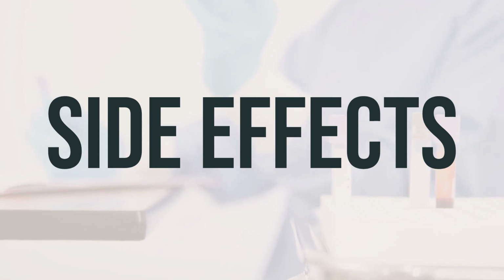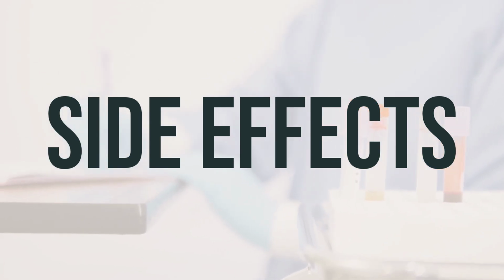How to use Penicillin G Sodium Vial - Explain Uses,Side Effects,Interactions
This medication is commonly used to treat many different types of bacterial infections. It can also be used to prevent infection of the heart in patients with specific heart conditions who are undergoing surgery. This medication is a type of natural penicillin antibiotic, and it works by halting the growth of bacteria. The dosage and timing of this medication will depend on the specific infection being treated, so it's important to follow the instructions of your healthcare provider. Always take this medication as directed and never take more than the recommended dose. If you have any concerns or questions about this medication, be sure to consult your healthcare provider for more information.
b02f